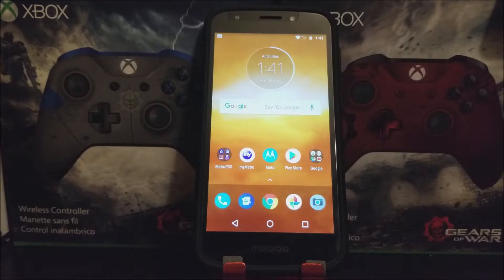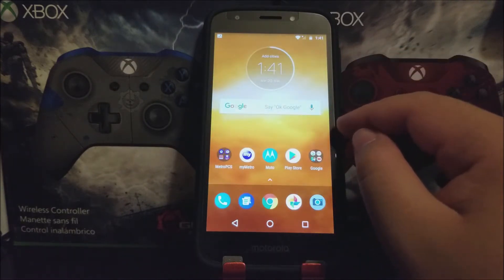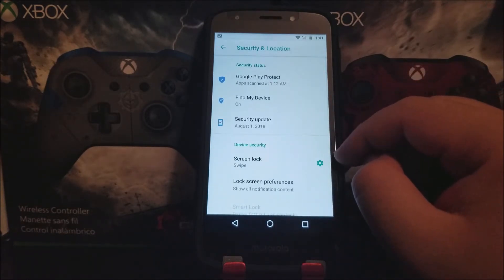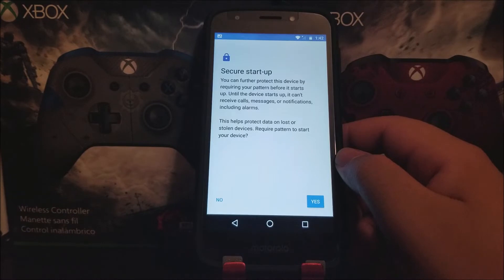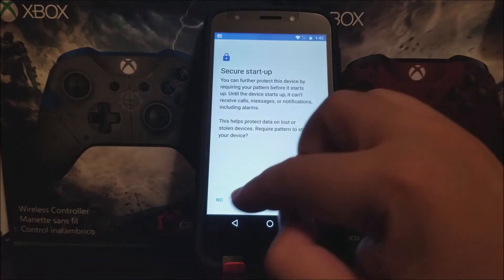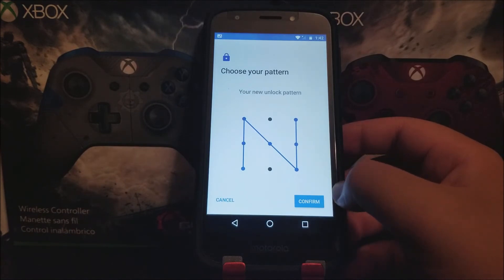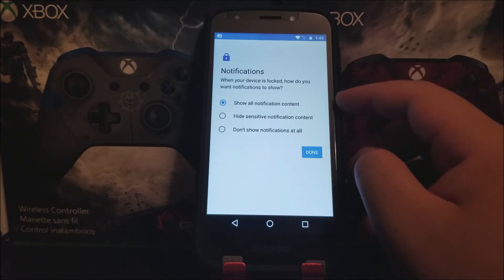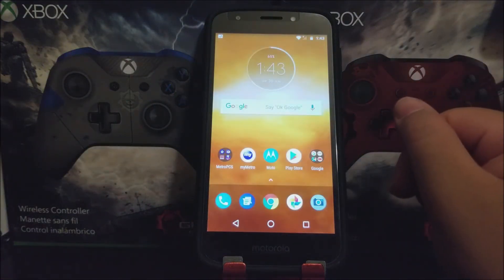Metro by T-Mobile Motorola Moto E5 Play Setup Screen Lock